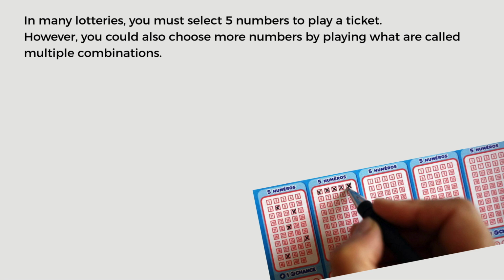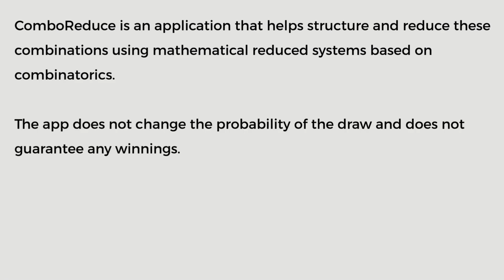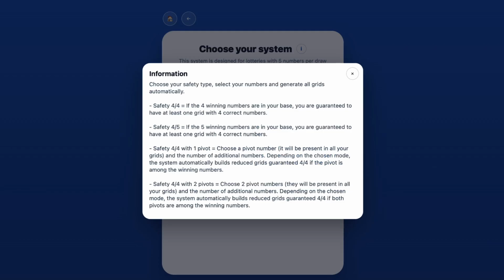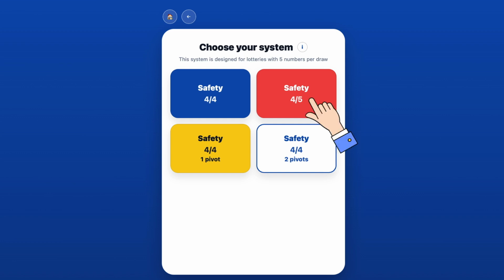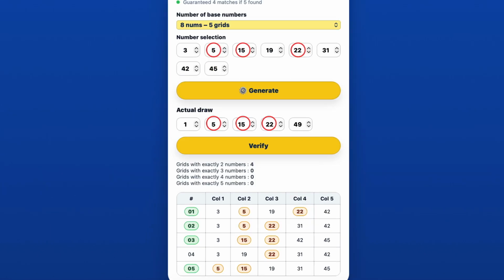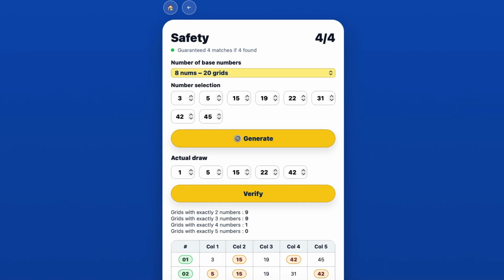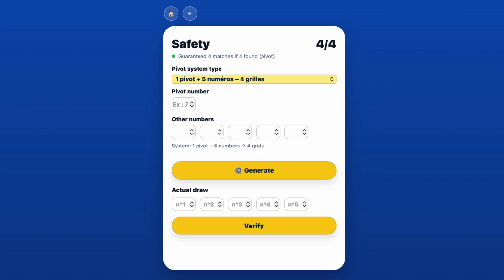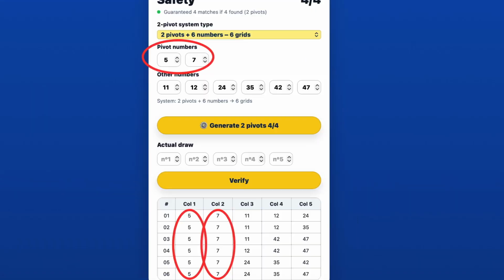How to Play More Lottery Numbers Without Spending a Fortune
How can you play more lottery numbers without buying hundreds of tickets?

In this tutorial, I explain how combinatorics can be used to structure and reduce lottery combinations when selecting multiple numbers.

For example:
7 numbers = 21 tickets
8 numbers = 56 tickets
9 numbers = 126 tickets
10 numbers = 252 tickets
11 numbers = 462 tickets
12 numbers = 792 tickets
13 numbers = 1287 tickets

ComboReduce is an iOS application based on mathematical reduced systems that help organize these combinations in a more structured way.

⚠️ This application does not change the probability of the lottery draw and does not guarantee any winnings. It simply helps organize lottery grids using combinatorics.

In this tutorial you will learn:
• how reduced lottery systems work
• the difference between 4/5 and 4/4 coverage
• how pivot numbers work
• how to generate and check your grids

ComboReduce app available on iOS.

lottery combinatorics
reduced lottery system
lottery grid generator
lottery math
lottery combinations
play more lottery numbers
lottery strategy